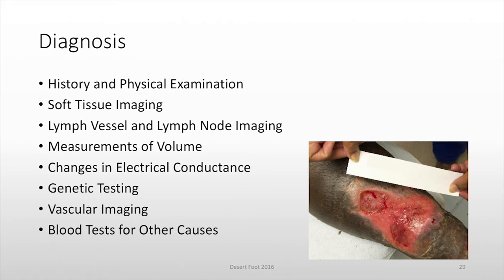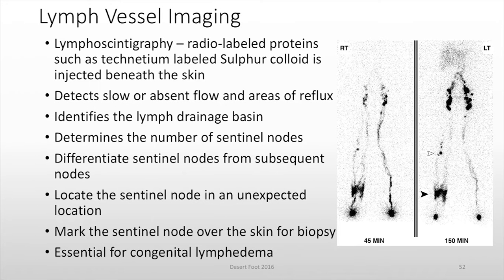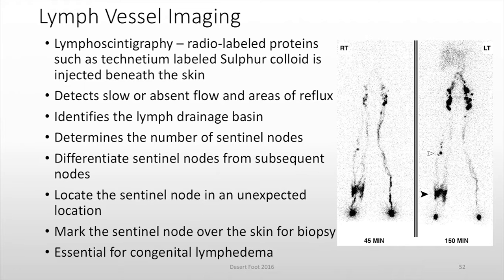PRESENT Podiatry - Differential Diagnosis of Clinical Edemas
Click Link Below to View this Full LECTURE for CME Credit
James McGuire DPM, PT, LPed, FAPWHc discusses basic principles of clinical edemas and describes various vascular tests and imaging that can assist with the diagnosis of fluid movement impairments.
To See More Lectures Like This One Live, Attend One of Our Conferences